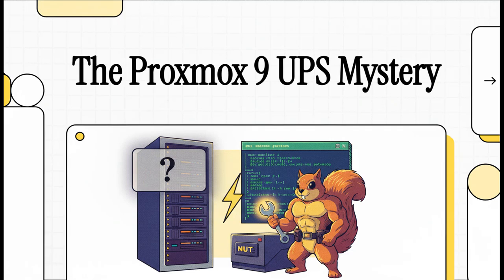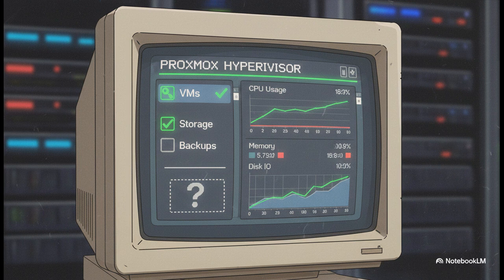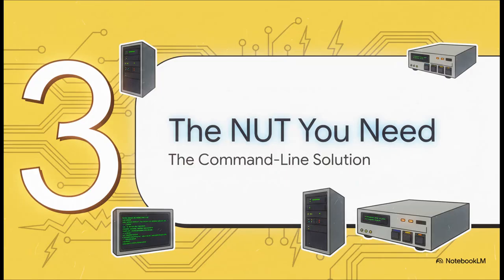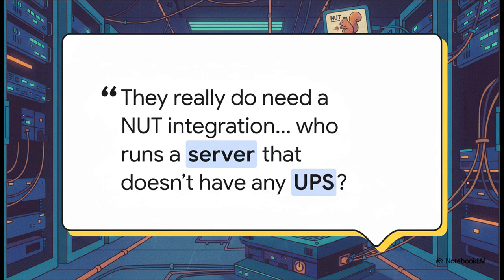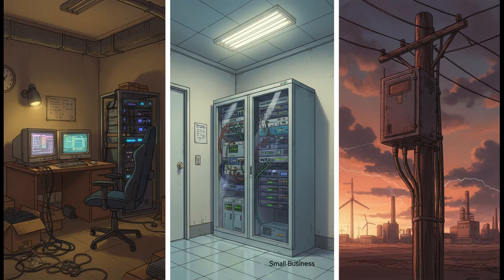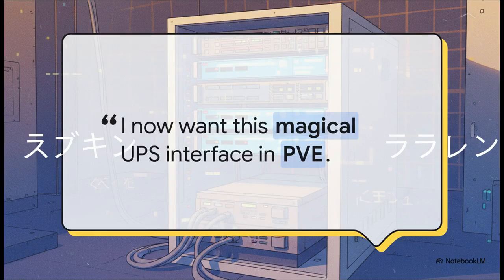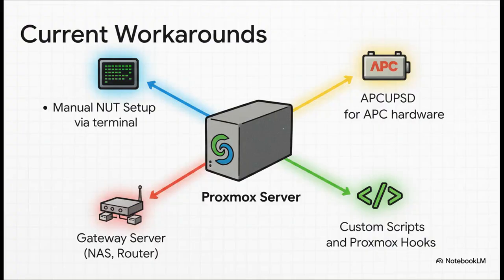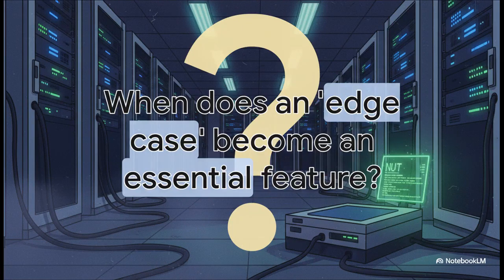Proxmox 9: Why the UPS GUI is Missing & How to Install NUT (The Essential Fix!)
Upgrading to Proxmox 9? You likely noticed the UPS configuration panel is missing. Proxmox has never bundled a native graphical UPS management interface. While systems like TrueNAS make it simple, Proxmox requires manual setup. Learn why this critical functionality for homelabs and small businesses is still seen as a low priority. We detail how to install the required utility: Network UPS Tools (NUT). Manual configuration is the necessary workaround until official GUI support arrives.